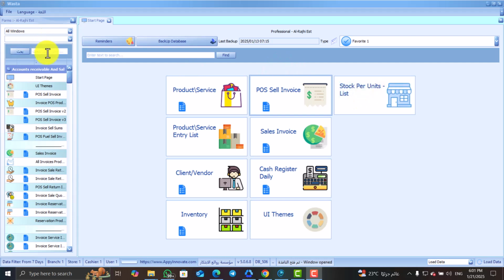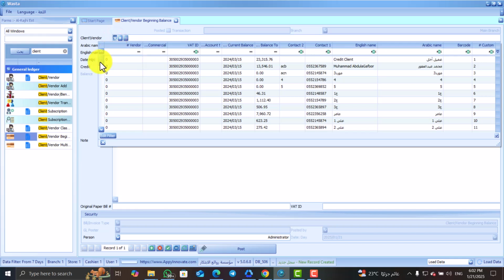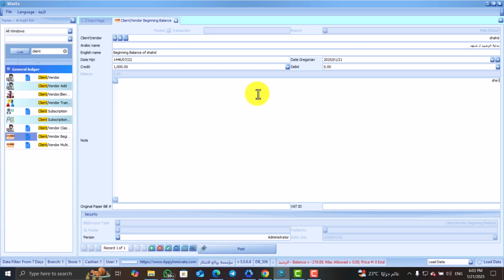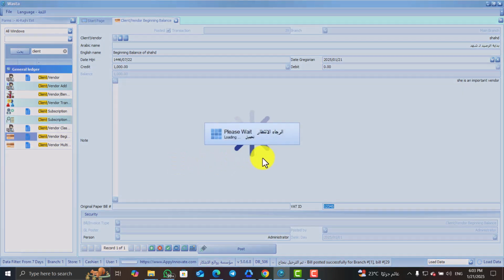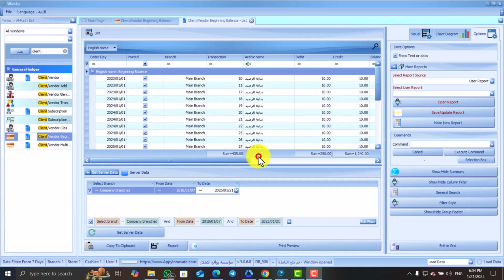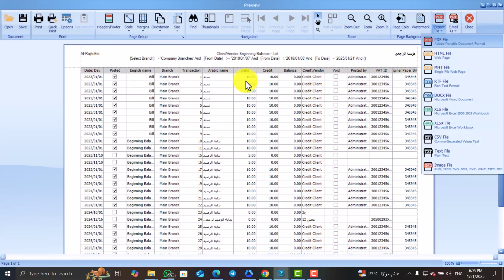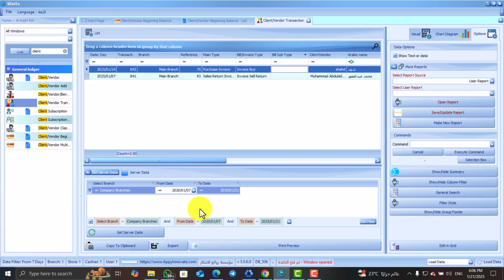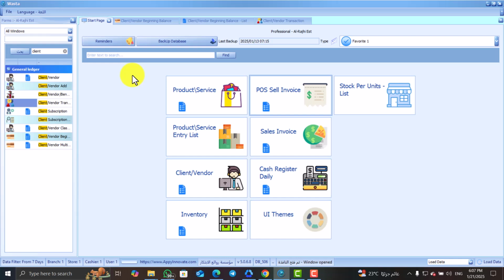Al-Wasta: 038-clien-vendor beginning balance-transaction pages